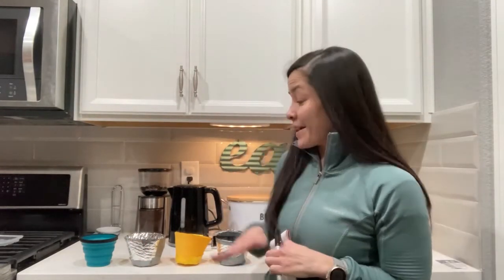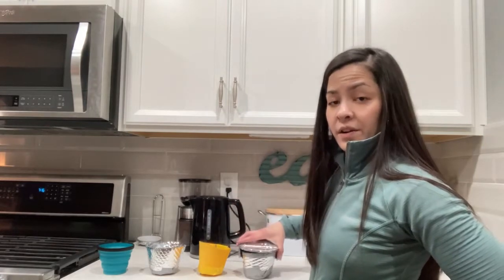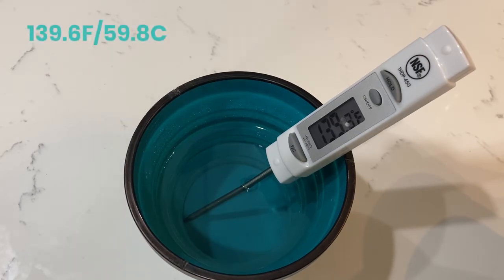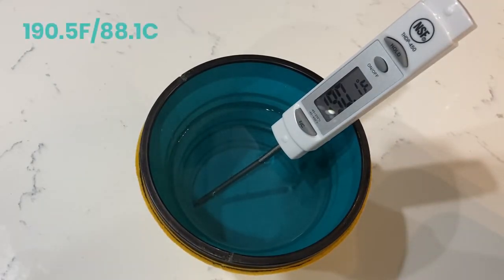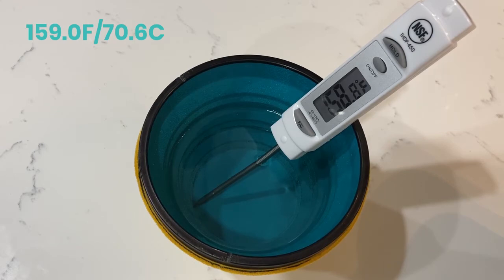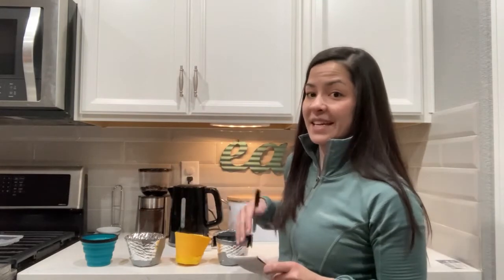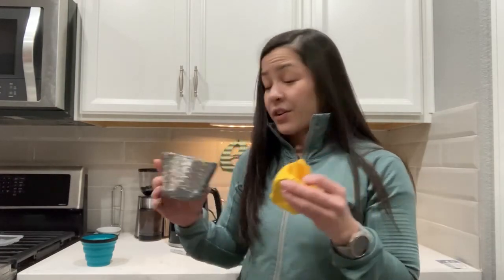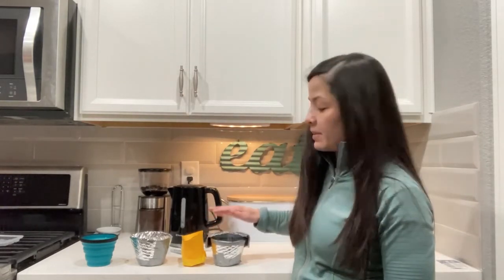Neoprene vs Reflectix Koozie or Cozy? | Which one works best? | Keep your coffee HOT on trail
It's the Neoprene vs Reflectix showdown koozie (or cozy for some people)!  I tested out a DIY 1.5mm Neoprene and Reflectix koozie on my Sea to Summit X-Mug to see which one worked better for heat retention and keep my coffee hot on trail.

HELP SUPPORT OUR FUTURE REMVENTURES!

Products Featured in this Video:
1.5mm Neoprene Fabric
Reflectix 25' Roll
Sea to Summit X-Mug (16.2oz)